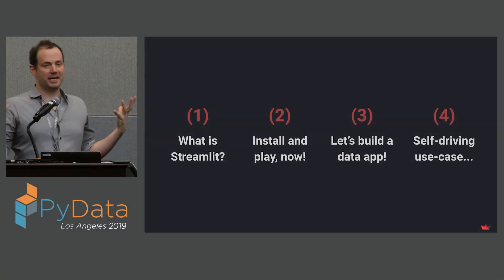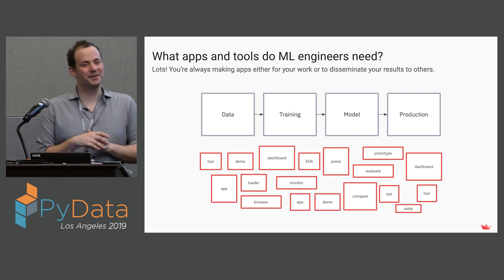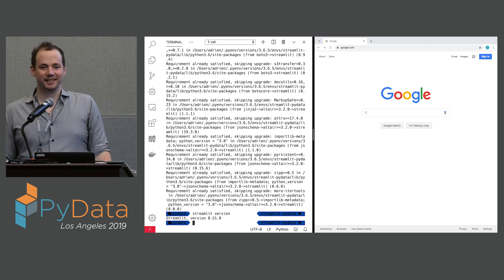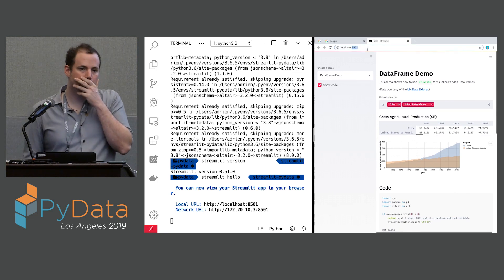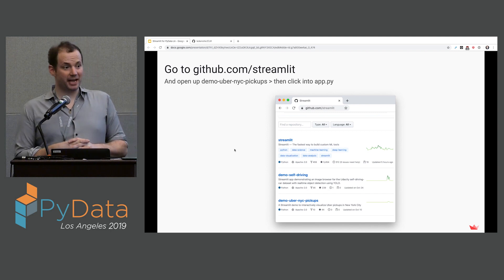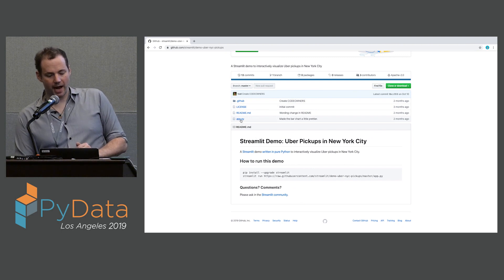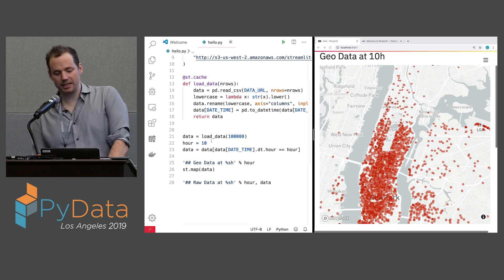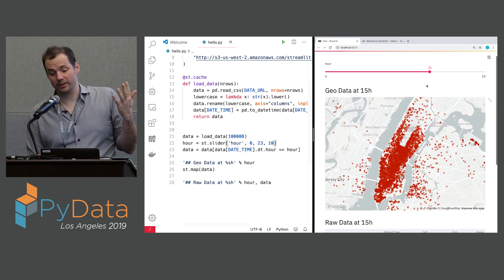Adrien Treuille: Turn Python Scripts into Beautiful ML Tools | PyData LA 2019